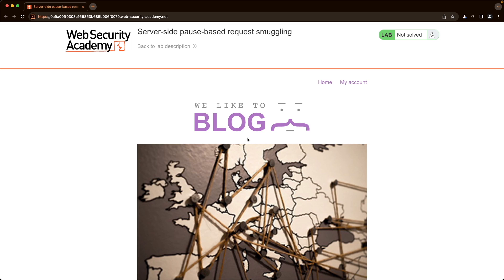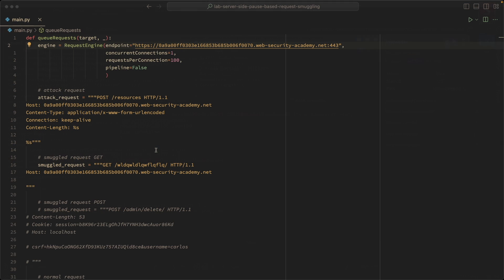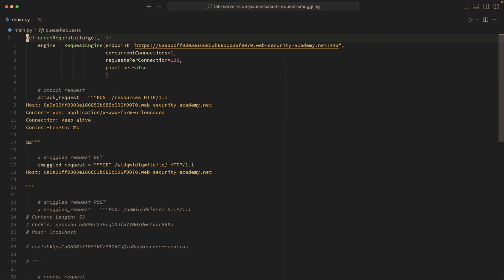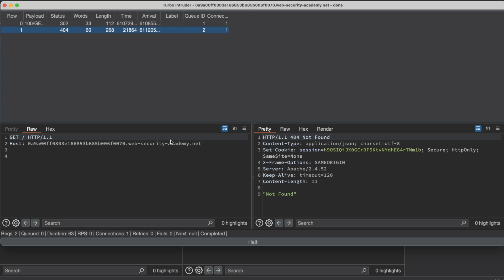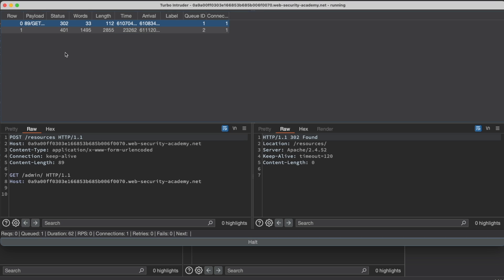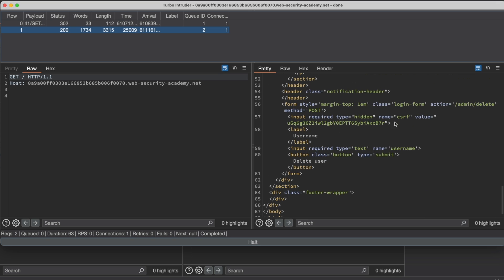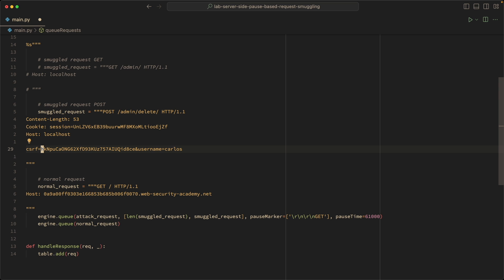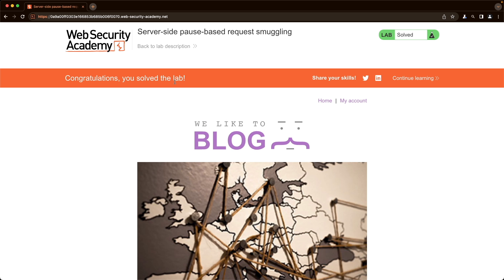Lab: Server-side pause-based request smuggling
In-depth solution to PortSwigger's "Server-side pause-based request smuggling" lab.

Timestamps:
00:00 - Intro
01:05 - Find endpoint with server level redirect
01:38 - Send request to Turbo Intruder
01:59 - Detect & Confirm CL.0 vulnerability through Differential Responses
05:01 - Smuggle in a request to the admin panel
06:55 - Add a "Host: localhost" request header
08:14 - Smuggle in a POST request to delete the user carlos